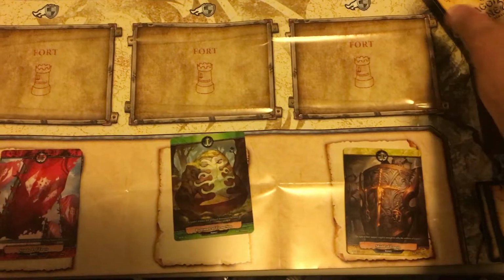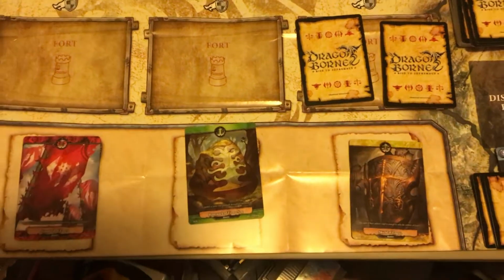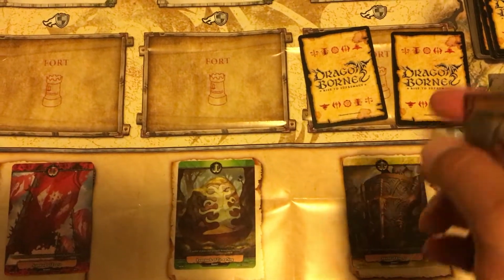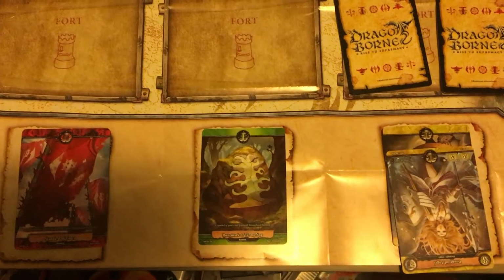Drago Borne Basic intro How to Play Demo Deck - part 1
Got to play the Drago Borne: Rise to Supremacy demo deck at my LGS on 7/12 during lunch. It's a very very very good game. Here is a short quick, get you into the game and my initial impressions.

Part 2 stable, not wobbly

SORRY for the wobbly camera.

Enjoy the Easter Eggs. Didn't know I caught some other things in moving around.